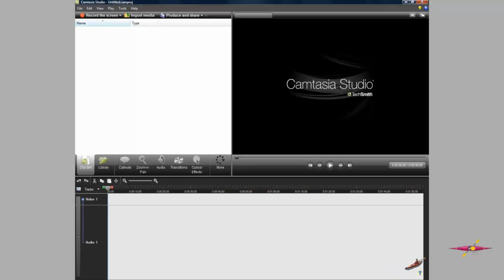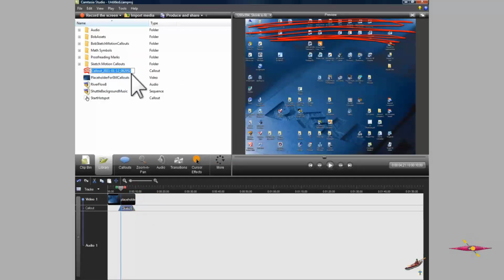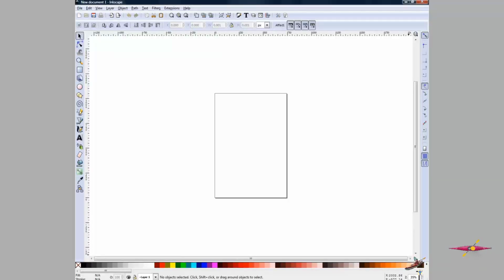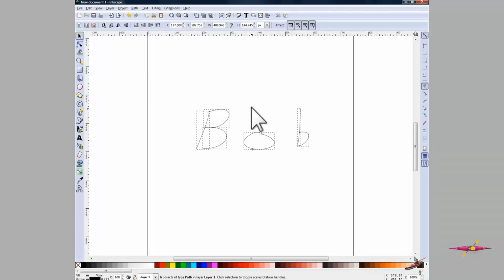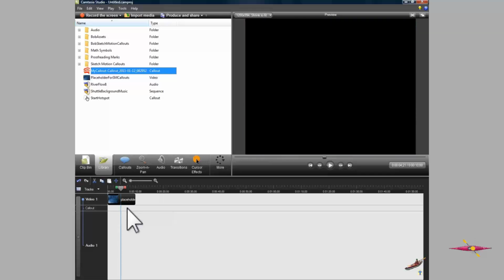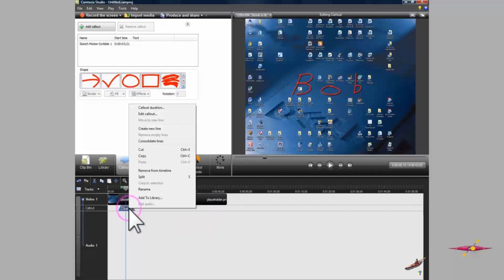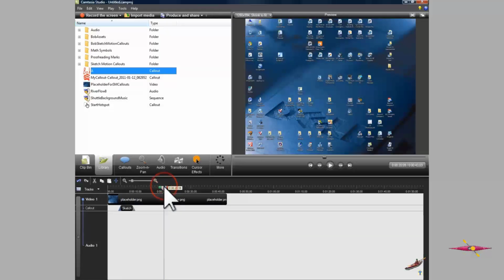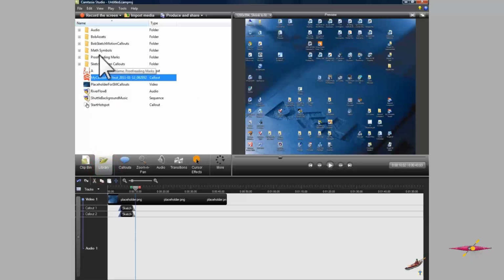Camtasia Legacy How We Used To Make Custom Sketch Motion Callouts Way Back In Time 2020 08 28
sketch motion callouts made using this method behaved the same as Camtasia's limited collection of built-in sketch motion callouts